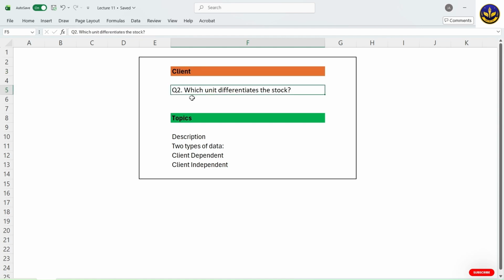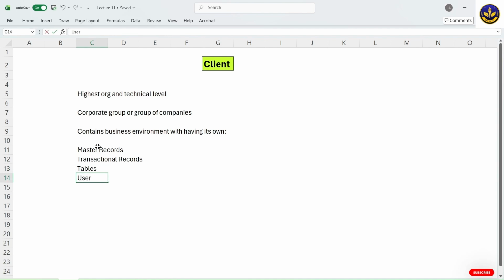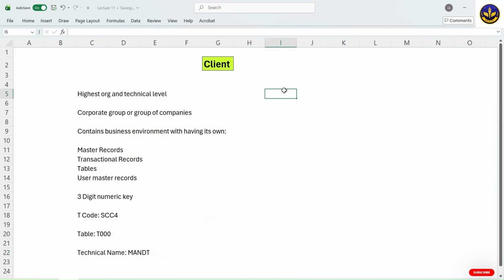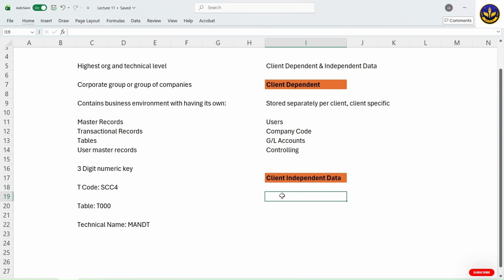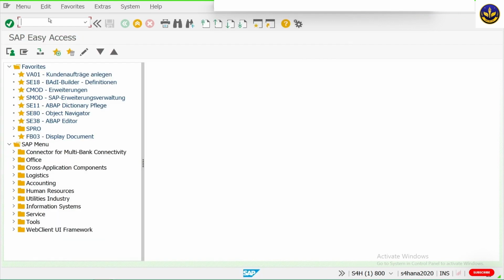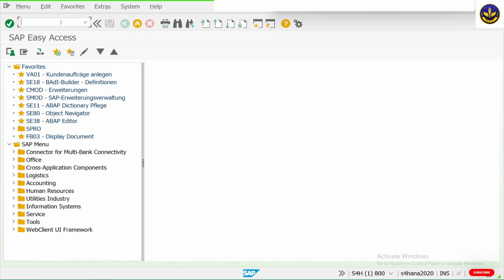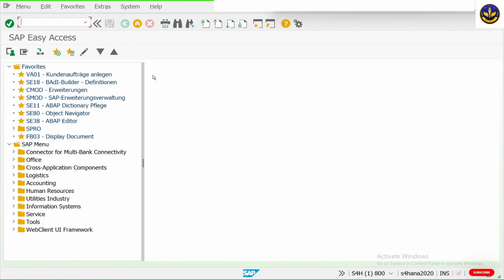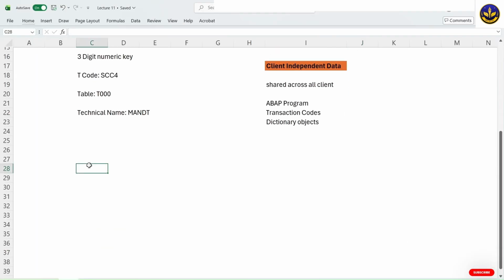Understanding the Client: SAP FI Organizational/Enterprise Structure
In this lecture, we have covered all about the Client in SAP:

Timestamps
0:00 Intro to SAP FI Organizational Structure
0:40 Defining the Client: Highest Technical Level
1:55 The Role of Client in a Corporate Group
3:00 User Master Records & Login Requirements
3:28 Technical ID: The 3-Digit Numeric Key
4:10 T-Code SCC4: How to Check Client Data
4:48 Technical Name MANDT & Table T000
5:30 Client Dependent vs. Client Independent Data
6:20 SAP User Records & Company Code Settings
7:30 Client Independent Data: ABAP Programs & T-Codes
9:40 SAP System Demo: Navigating Client Settings
11:10 Group Currency & Consolidated Financials
12:10 Table T000 & Technical Field Parameters
13:30 Verifying Client-Independent Programs (SE16)
14:55 Company Code Specific Data (T001)
15:40 Document Types & Posting Keys (OBA7)
17:40 Quiz: Testing Your SAP Client Knowledge